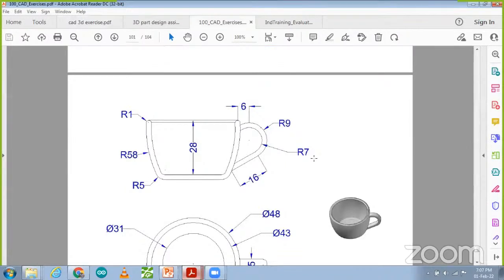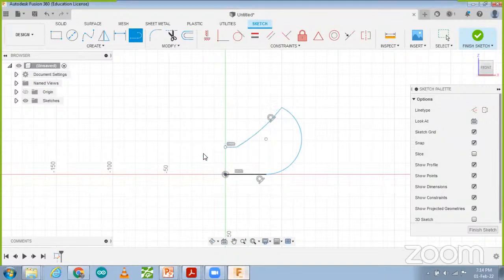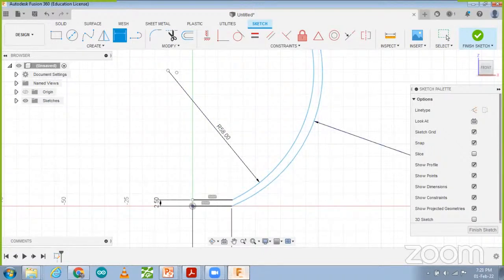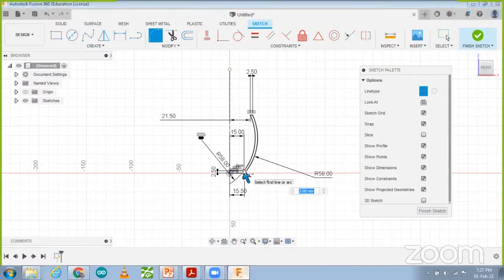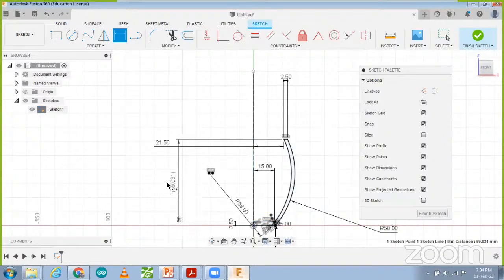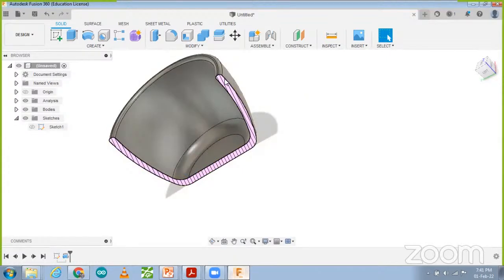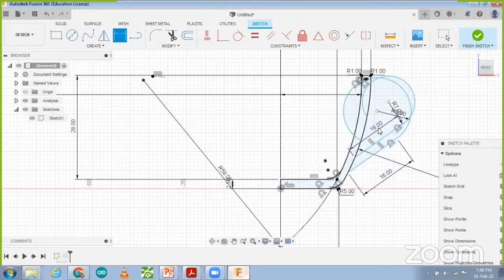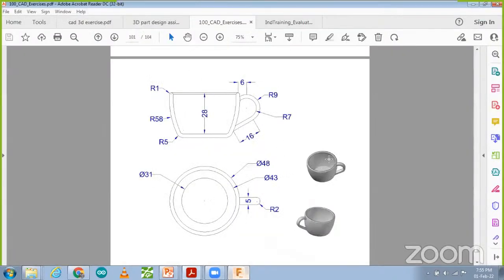3d design s22b2 class 6